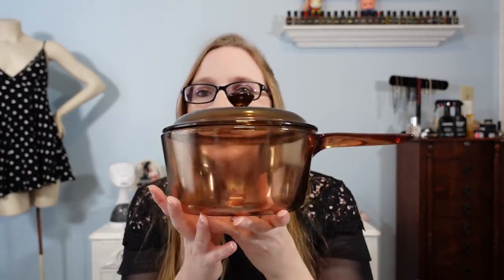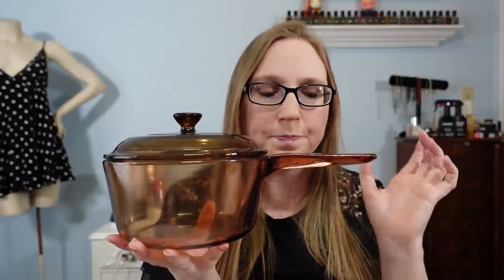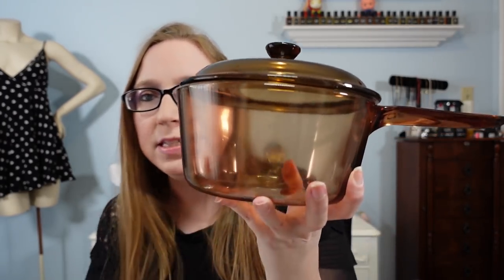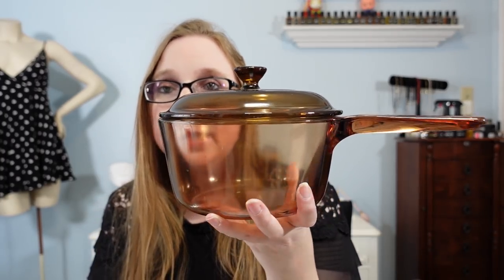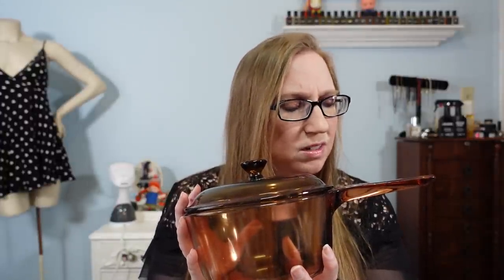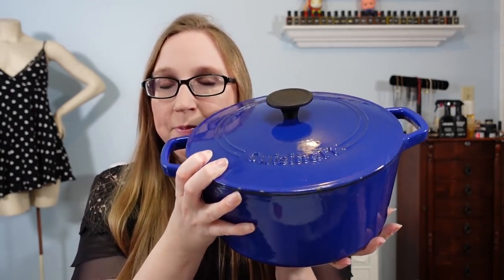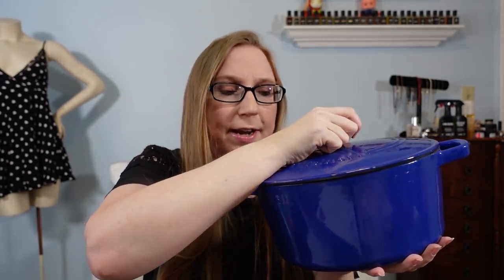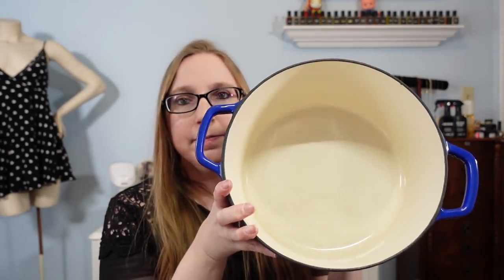BUY THESE YANKEE CANDLES! Goodwill Haul for eBay Resell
Here are the items seen in this video

Star Fairies VHS

Yankee Candle Seaside Holiday

Le Creuset Christmas Stocking

Irish Crystal Votive Candle Holder

Wood Carved Sitting Woman Art

Aztec Wooden Mayan Calendar

JACLYN SMITH High Waisted Nipper Corset Panty

Circoa Russian Dolls Soup Bowl

CUISINART 5 Quart Blue Enamel Over Cast Iron Dutch Oven

Vision Corning Ware Amber Glass 1.5 L Pot

JUICY COUTURE Sequin Red Lips Crossbody Shoulder Bag